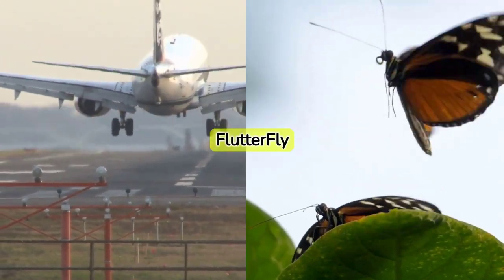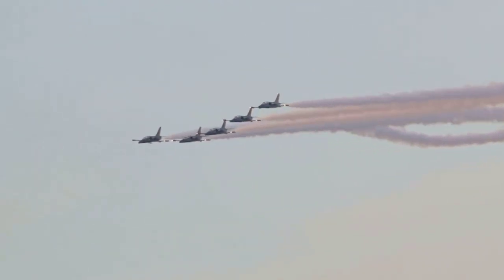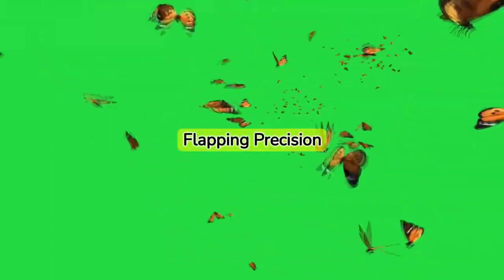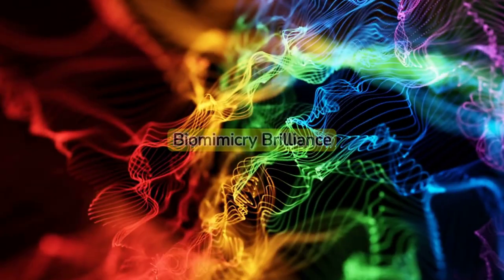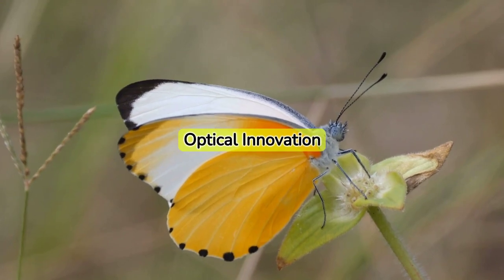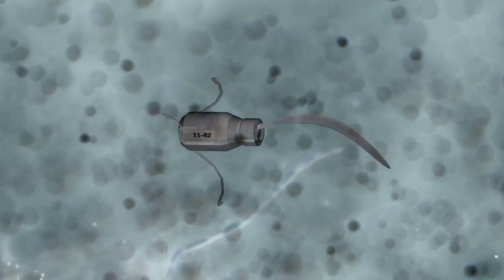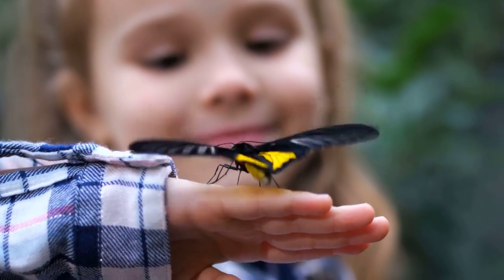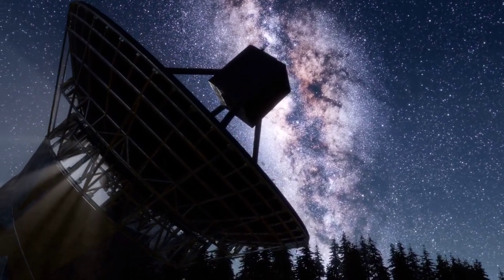Butterfly Biomimicry: Inspiring the Future of Aviation and Technology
Imagine a world where airplanes emulate the precision and efficiency of butterflies' flight. In this episode, we delve into the fascinating realm of biomimicry, where nature serves as the blueprint for cutting-edge technological advancements.
Discover how the intricate design of butterfly wings has captivated aeronautic engineers, leading to groundbreaking innovations in aviation technology. From precise wing flaps to vibrant colors, butterflies provide valuable insights that are reshaping the future of air travel.
Butterfly Biomimicry goes beyond aesthetics; it influences various fields such as sensor technology and imaging. Learn how the microscopic scales on butterfly wings inspired the creation of ultra-sensitive sensors, revolutionizing the way we approach tech innovations.
Join us on a journey exploring the metamorphosis of caterpillars to butterflies, a marvel inspiring self-assembling structures in nanotechnology. Nature's ingenuity is evident as we push the boundaries of what was once deemed impossible.
Embrace the beauty and brilliance of the butterfly as it shapes the future of technology.
00:00 Introduction
00:16 Nature's Influence
00:34 Biomimicry Insights
00:50 Flapping Precision
01:05 Biomimicry Brilliance
01:19 Optical Innovation
01:36 MetaMarvel